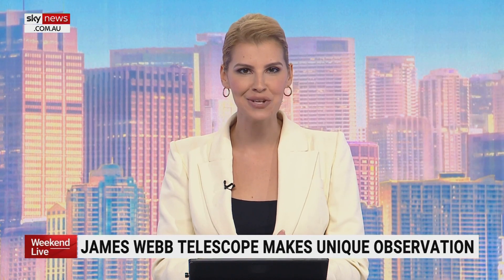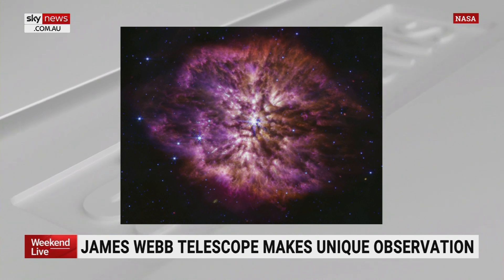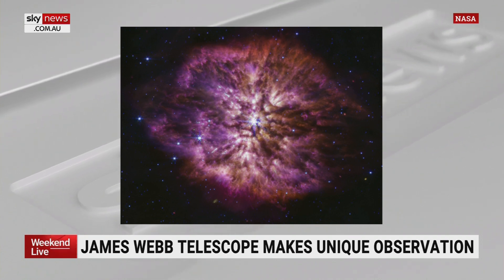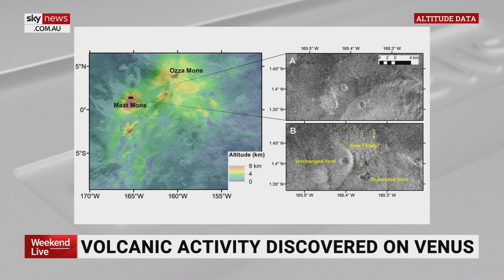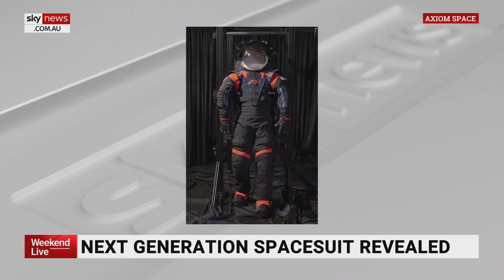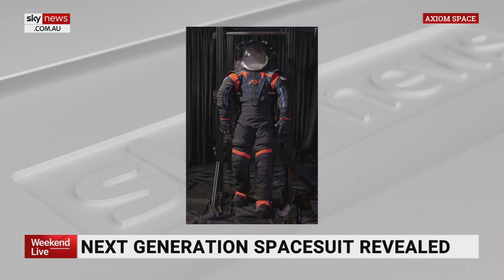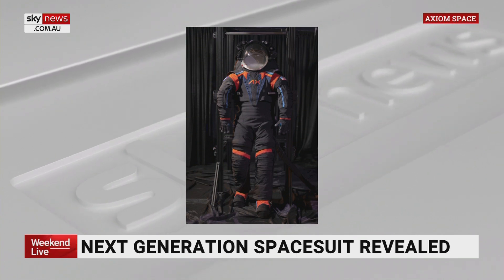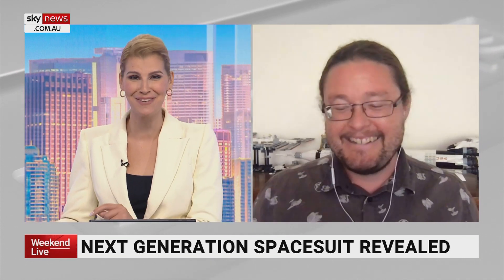James Webb Telescope captures rare star shedding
NASA's James Webb Space Telescope has captured detailed observations of the rare Wolf-Rayet star.

It's located 15,000 light-years away and currently shedding its outer layers and producing cosmic dust which has intrigued astronomers.

"These stars are really massive stars; they sit anywhere between eight and 20 times the mass of our sun," Mr Tucker told Sky News Australia.

“They go through these final phases, where as they expanded into space, their kind of outer layers pop out or shed almost like a cocoon.”